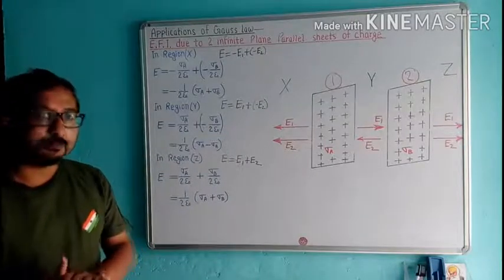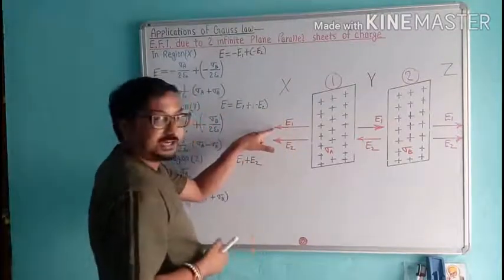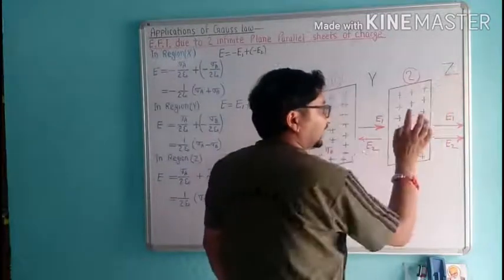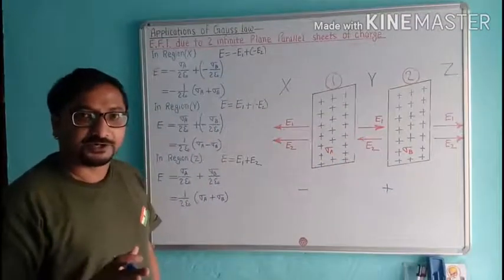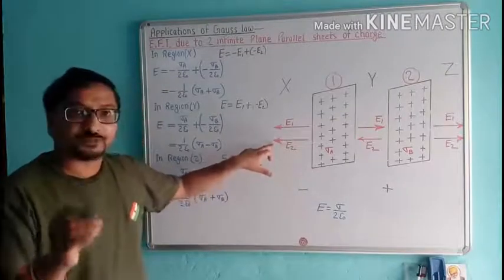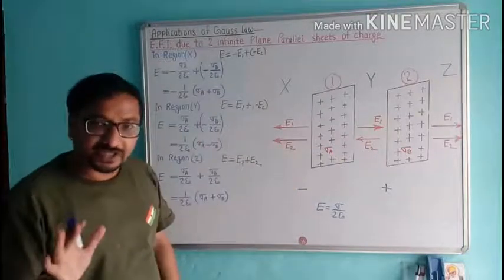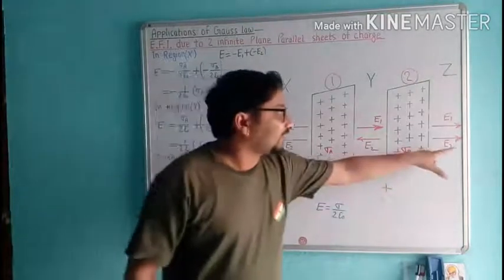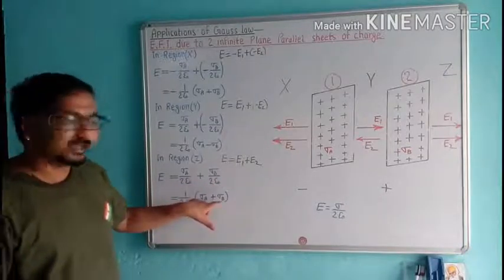Electric charges and fields part 16(class 12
Here I discuss the electric field intensity due to two infinite plane parallel sheets of charge